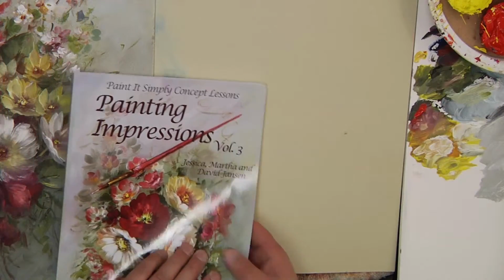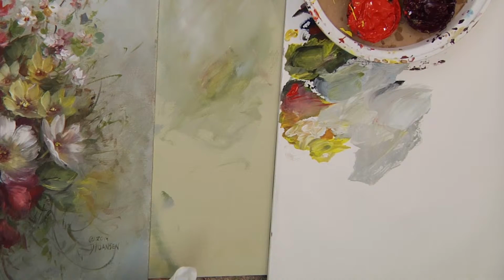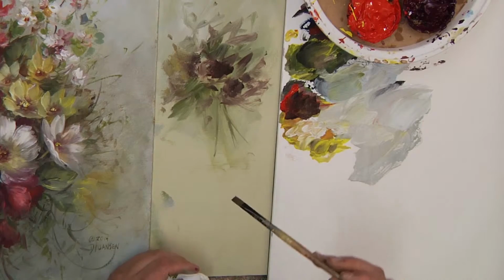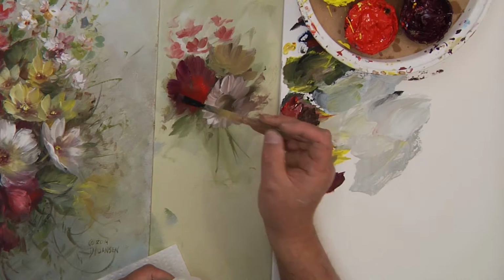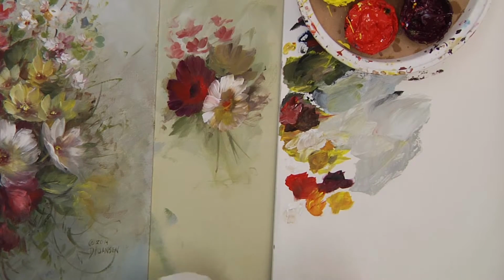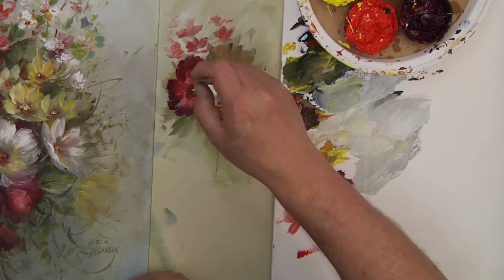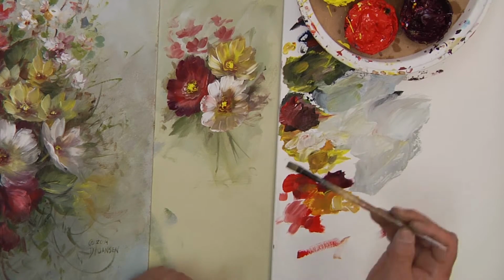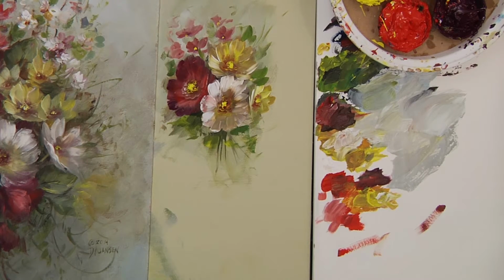Textured Wildflower Technique: Painting Impressions Vol 3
Lesson 3 Textured Wildflowers
This is a video excerpt from the book Painting Impressions Volume 3
Printed copies available from JansenArtStore.com
Join David as he presents 11 lessons on casual bouquets. Using the 6 colors of the Paint It Simply beginning palette and just a few brushes,  David shows how to freehand paint these beautiful bouquets of casual flowers.  He will also include the patterns for beginner painters.  This book features designs for both canvas and wood items.  David introduces a new painting concept he has been using called "tonal color".  Learn how to set up your colors to achieve the best and fastest painting results on your palette.  Join us for this expanded technique, drawing and color lesson book.  Printed in full color and includes a 2 hours technique DVD where he shows all the techniques used in the book.
Heritage MultiMedia Acrylics:
Naphthol Red Light          Red Violet          Hansa Yellow
Phthalo Blue                     Carbon Black     Titanium White
Global Arts Brushes
Fusion 3/" flat
Fusion flat 4,6,8 10
Fusion Round #4